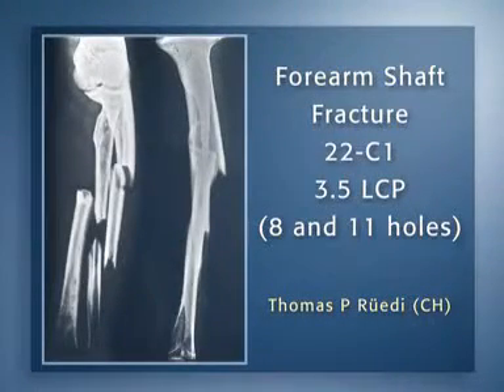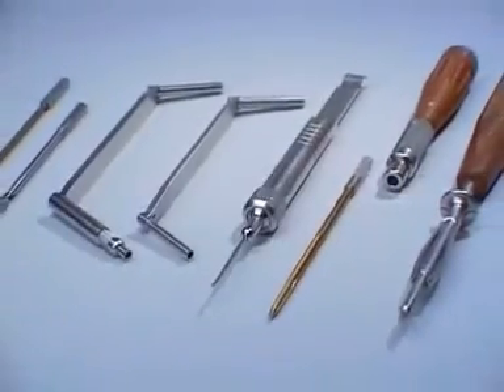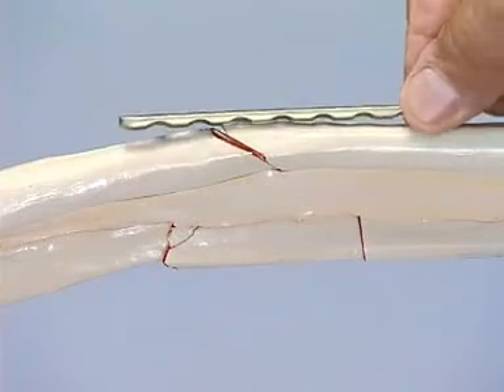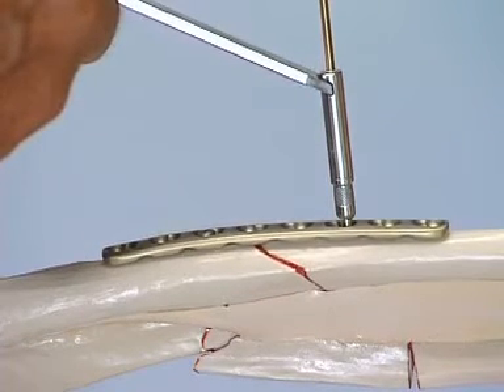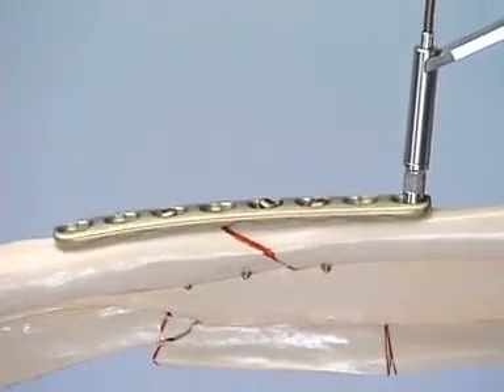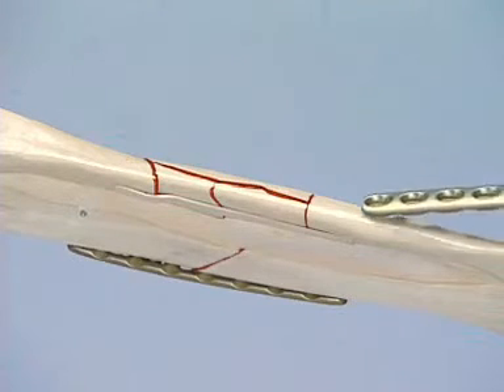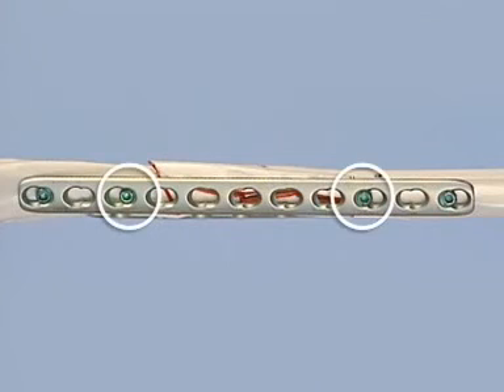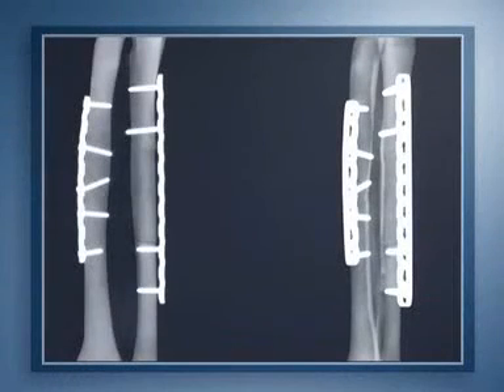Forearm Shaft Fracture Fixation by LCP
LCP shaft forearm fractures